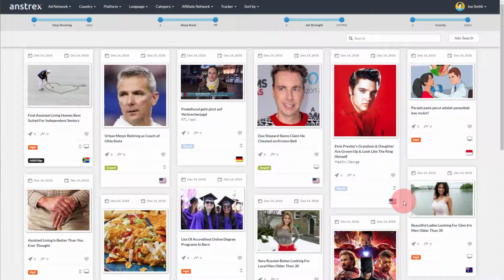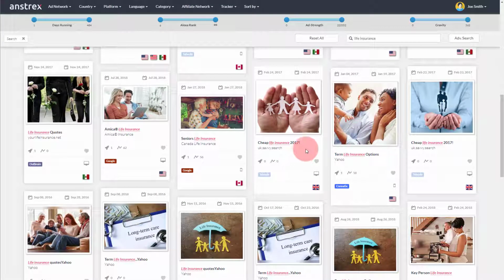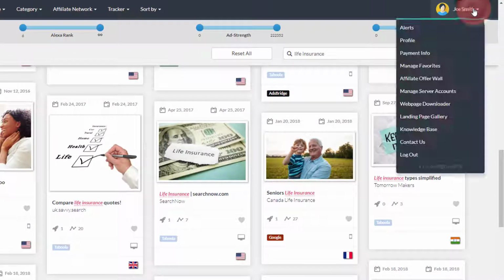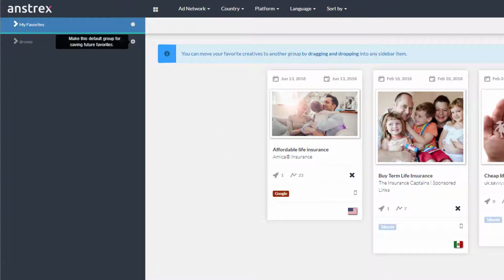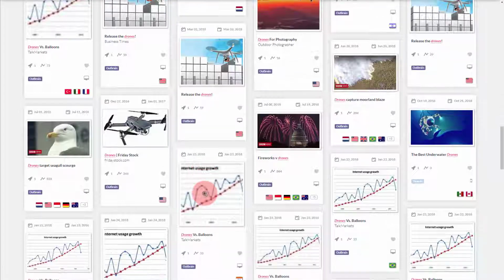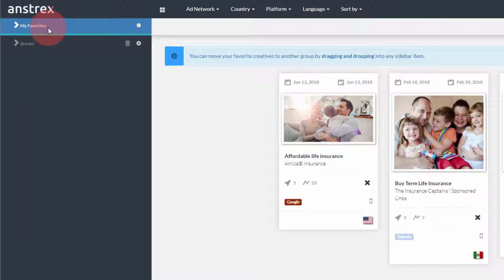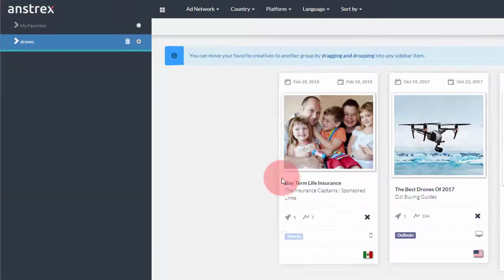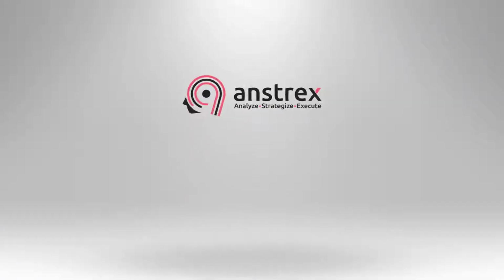Anstrex Tutorials: Manage Favorites (Native & Push)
In this tutorial video, you will learn how to save creatives and ads in your favorites lists. Favorites are a great way to bookmark creatives  that are of interest to you. In addition, you will be able to keep all the favorites organized by creating groups. The topics covered in this video:

► How to add a creative to your favorites
► How to manage multiple favorites lists
► How to move creatives from one favorites list to another one
► How to delete creatives from a favorites list
► How to make any favorites list as a default list